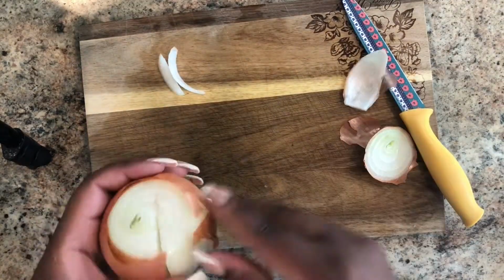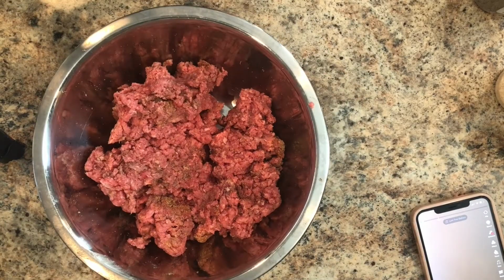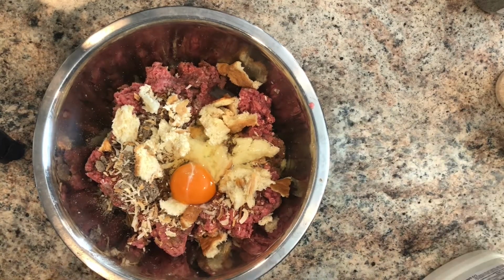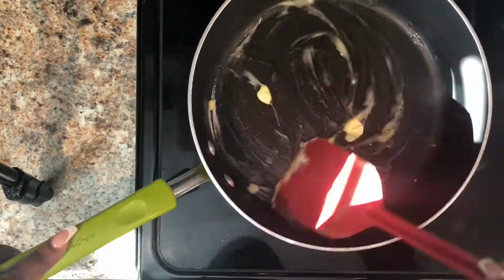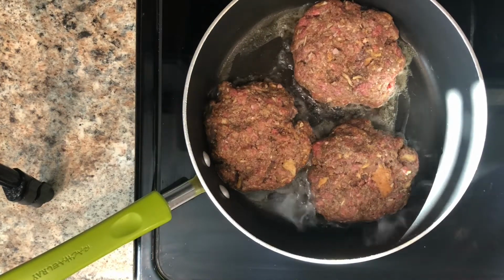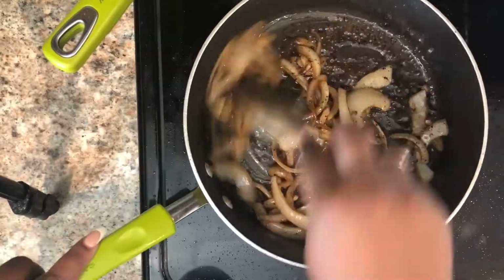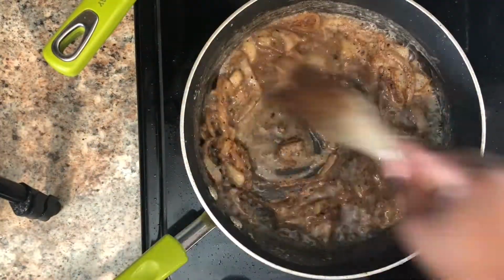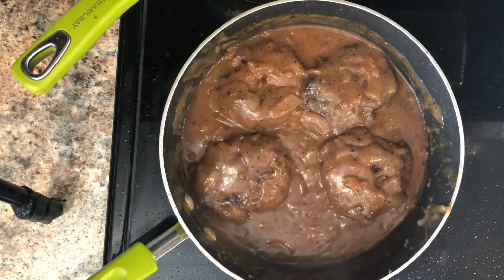✨Hamburger Steaks With Homemade Gravy 🔥 | Homemade Beef Gravy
Did You Like Today's Video?